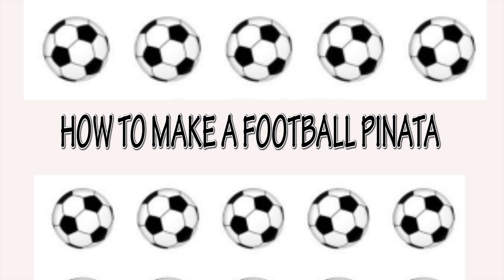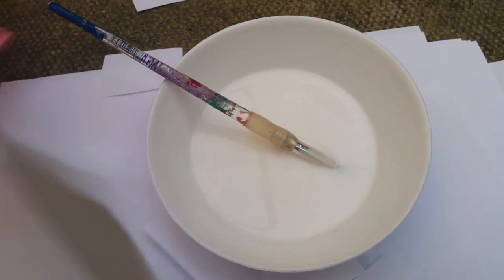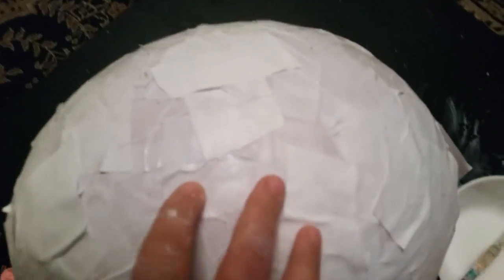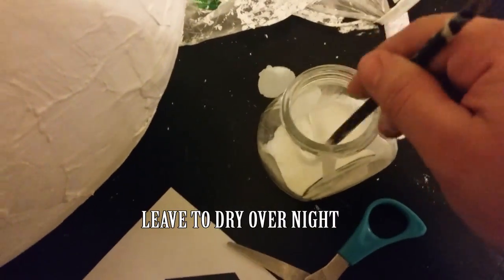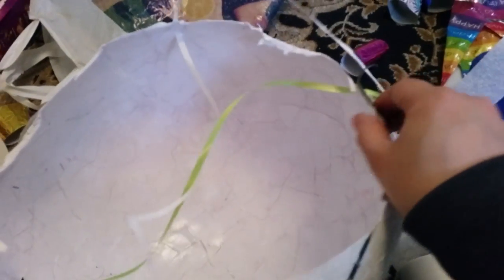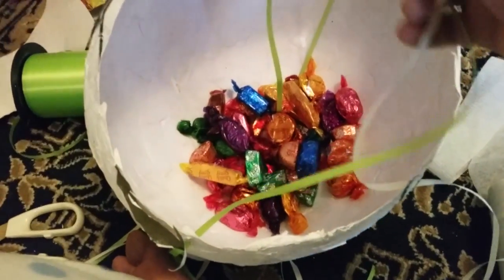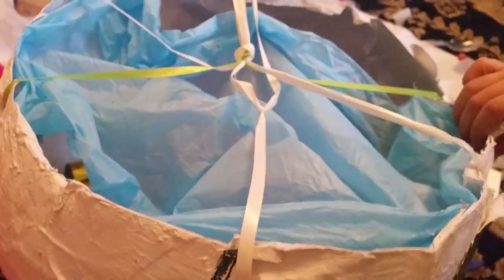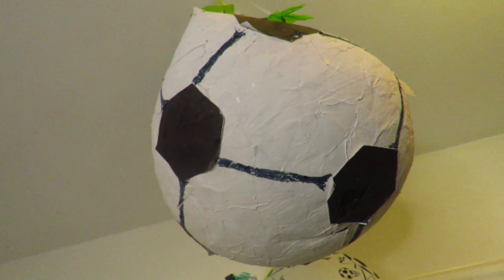HOW TO MAKE A FOOTBALL / SOCCER BALL PINATA | Fatema's Art Show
Watch how to make a Football / Soccer ball Pinata. I take you step by step on how I made it.